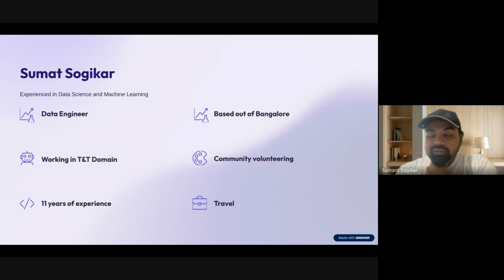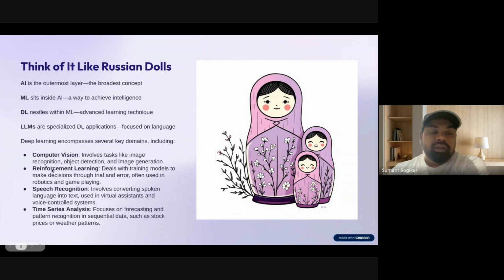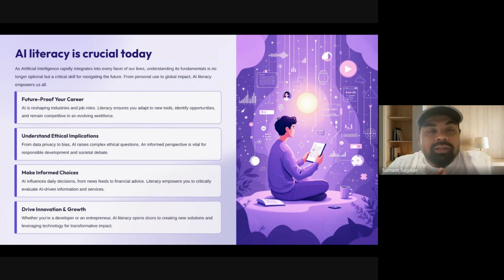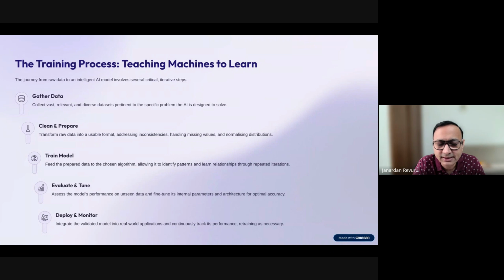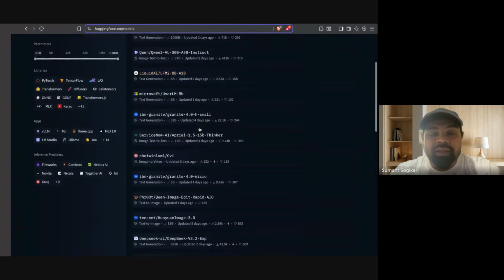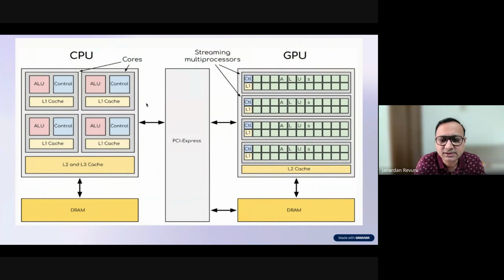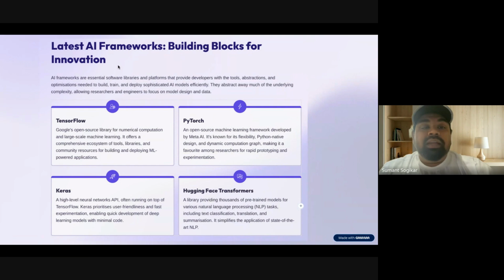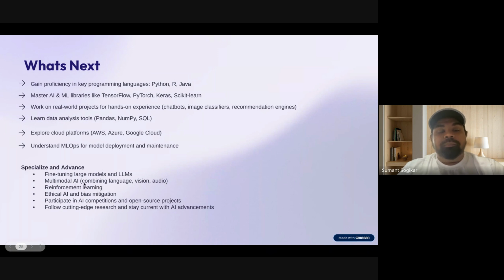AI foundations for developers - Beginners course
Welcome to the foundation course covers basics of AI.

What is AI, ML, DL, LLMs/Gen AI
Use cases in daily life
Essential concepts - Model, training, Inference, Token, Parameter, GPU/CPU
Essential components in ML/DL
Wrap-up